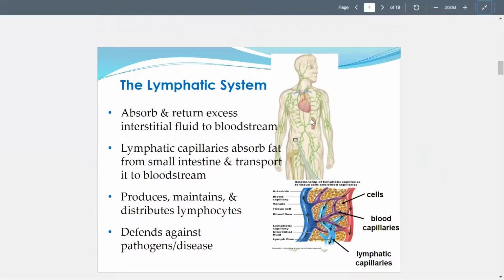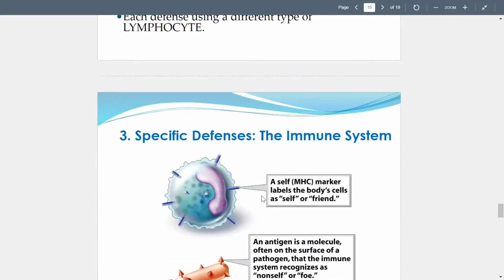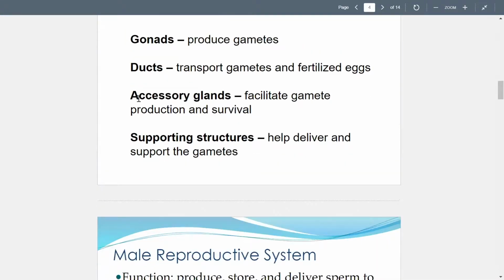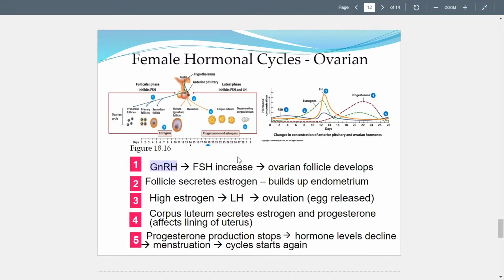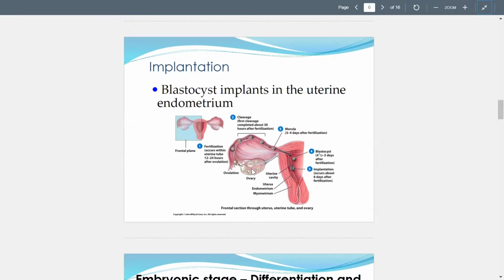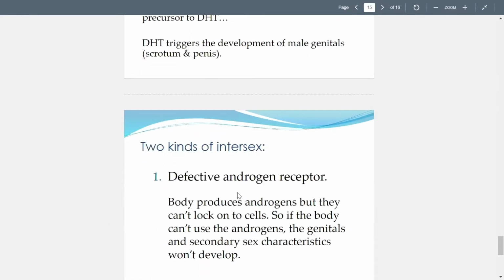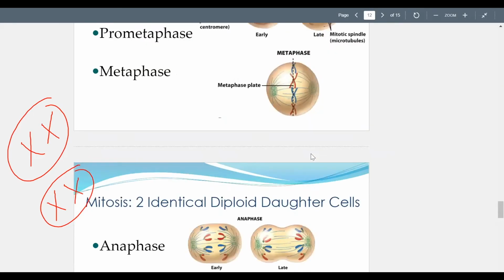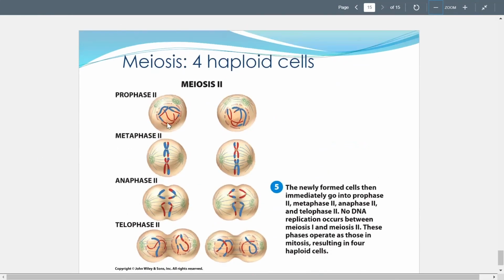Bio 21 with Kaela and Vanessa - Virtual SI Session 4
00:03 topics
00:06 review of previous session
20:10 human development
31:56 cell division